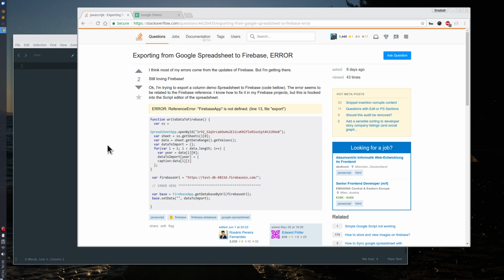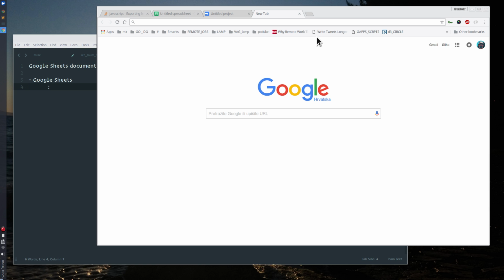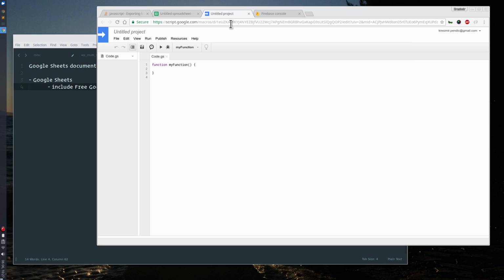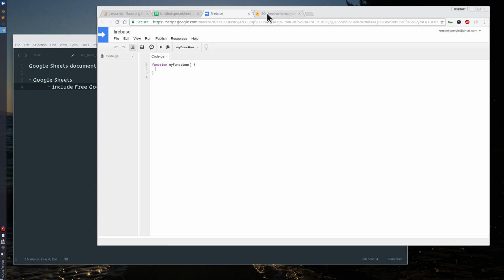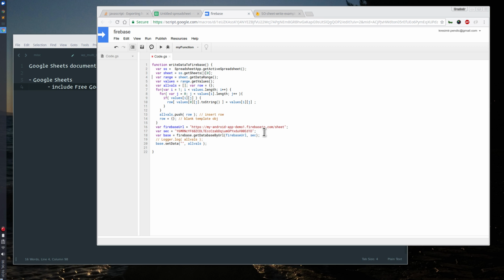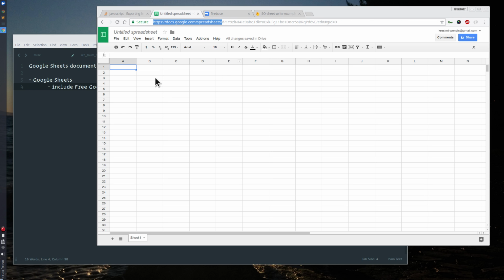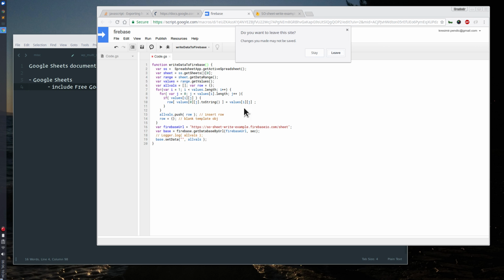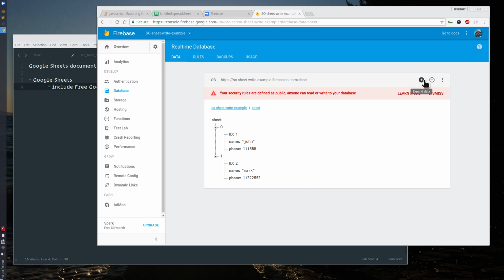google sheets firebase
How to link Google Sheets with Firebase:

- Open your Firebase account
- Create your instance on Firebase
- In script editor in Resources = Libraries add "MYeP8ZEEt1ylVDxS7uyg9plDOcoke7-2l" and choose last version
- In script editor add function like in video and link it to your button  or to some custom trigger: